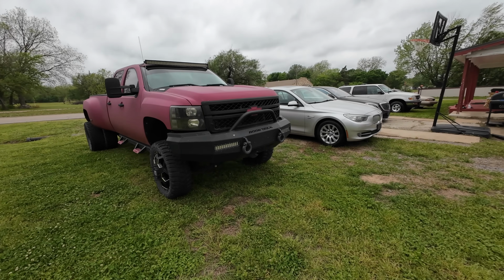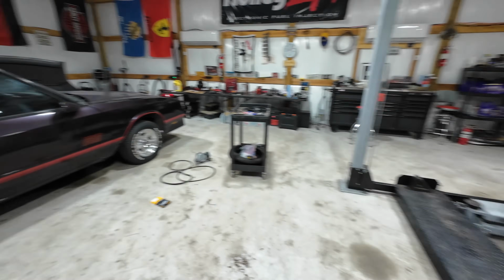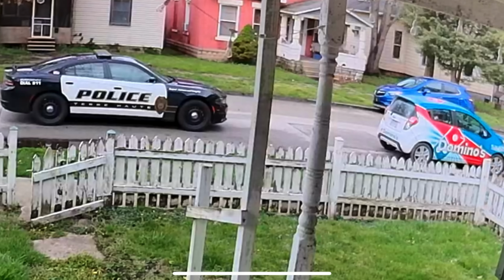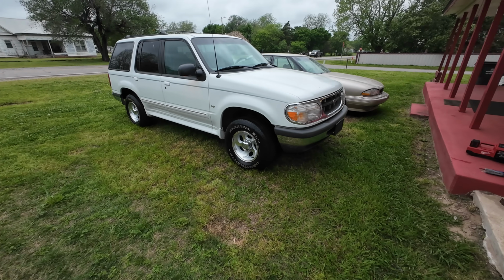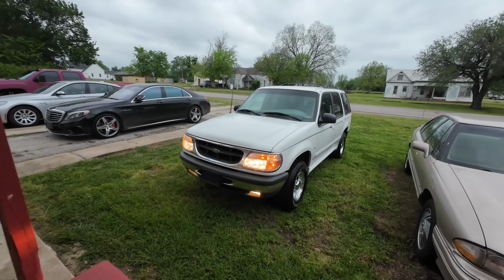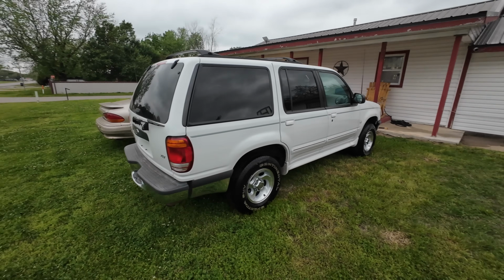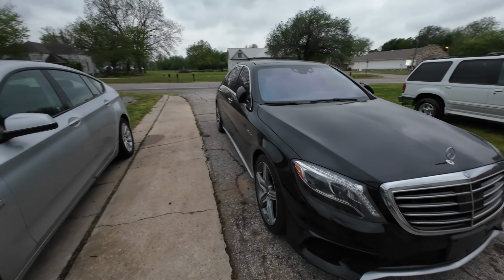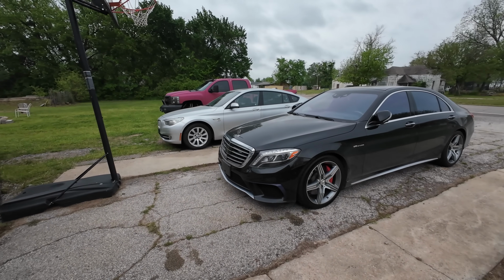You Won't Believe What my MINT 98 Ford Explorer Sold For at Copart!